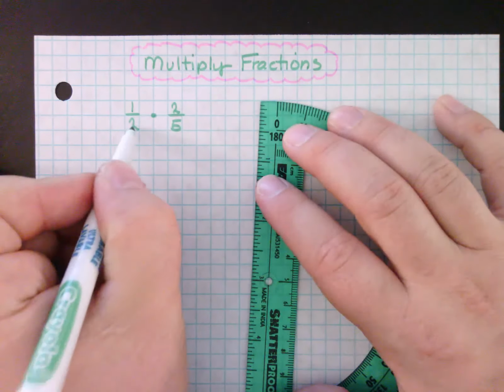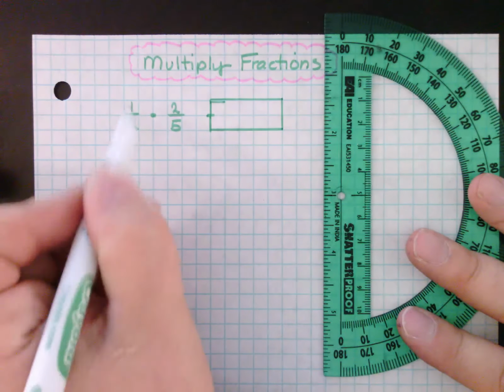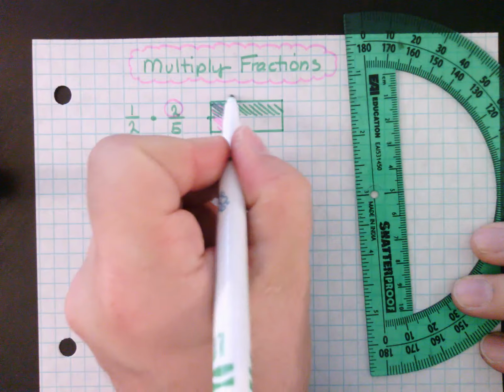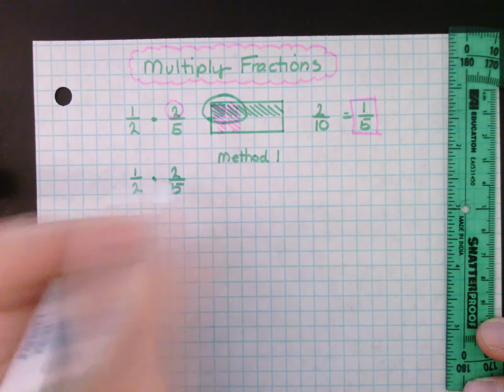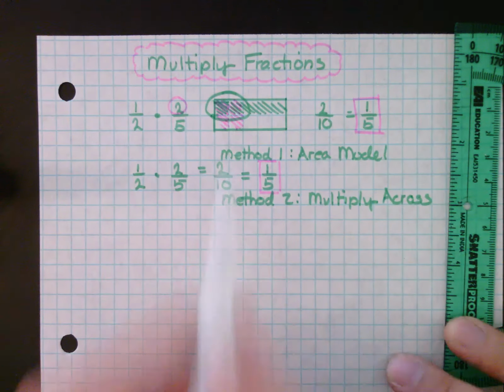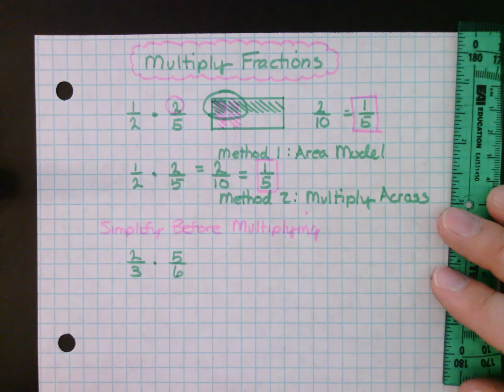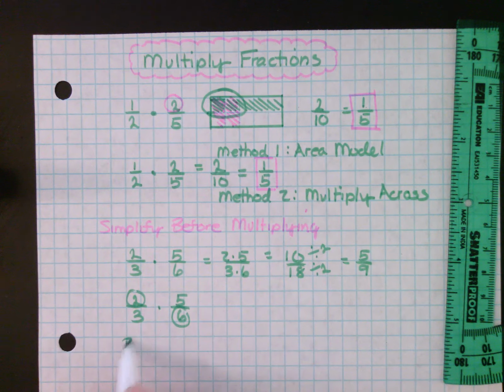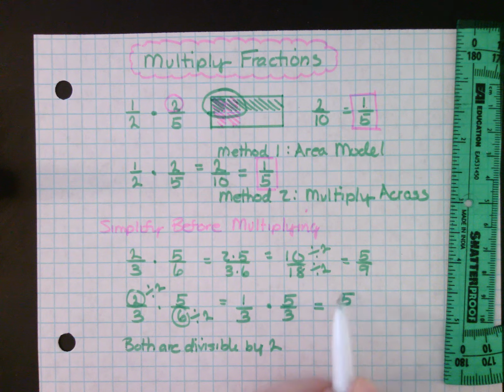M6T4L2: 6.NS.1- Multiply Fractions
What strategy can I use to multiply fractions?